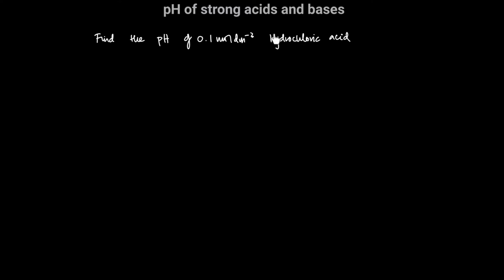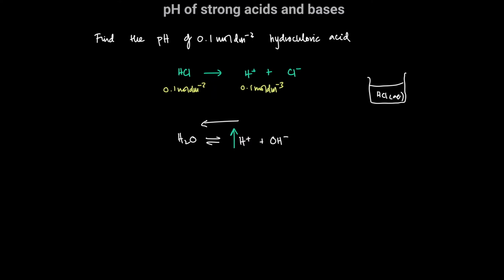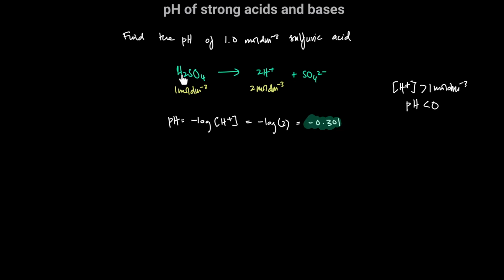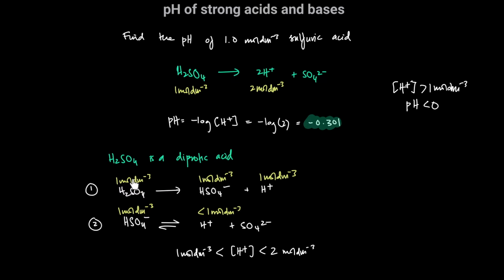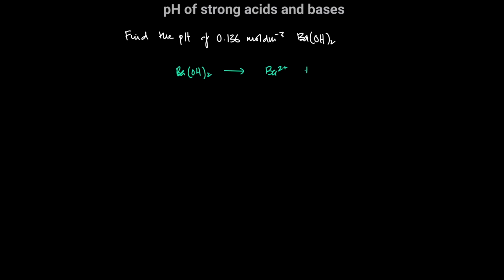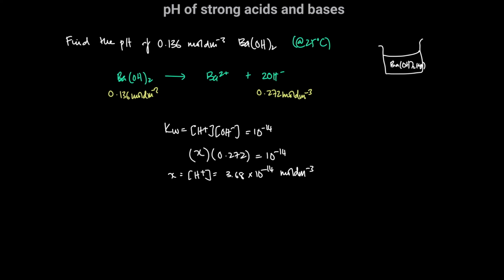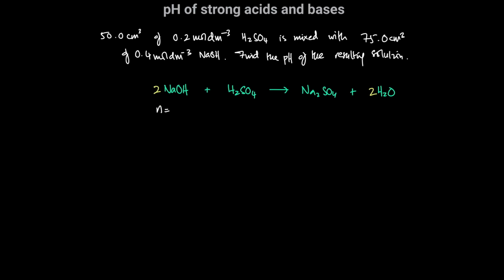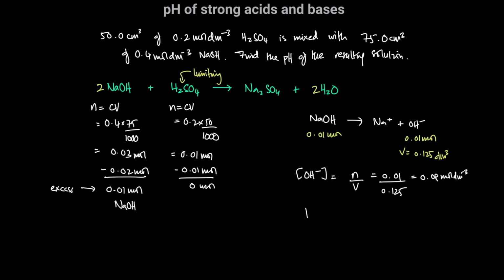5.03 Strong acids & bases | A2 Calculations | A Level Chemistry